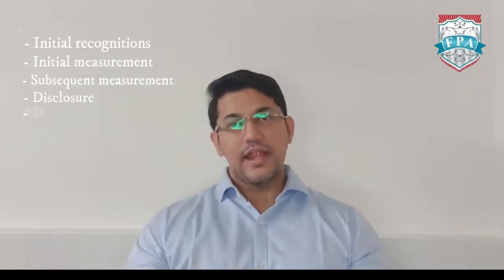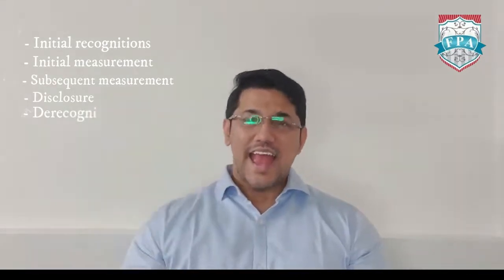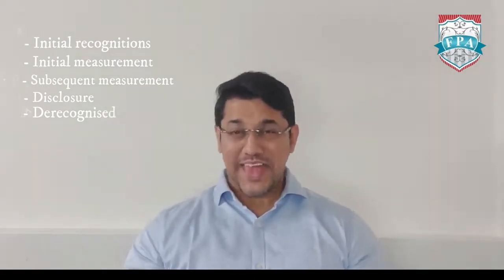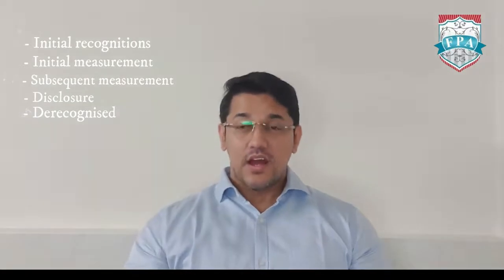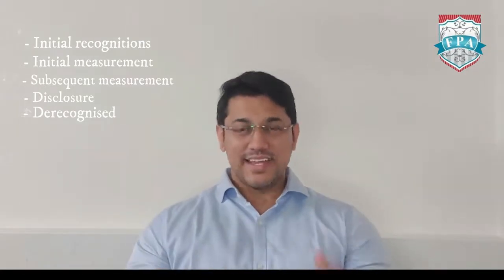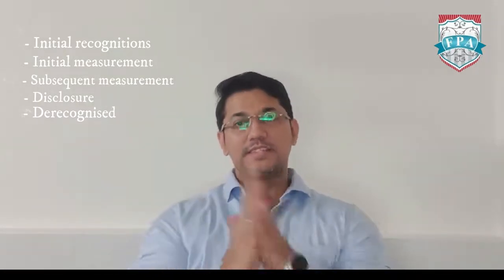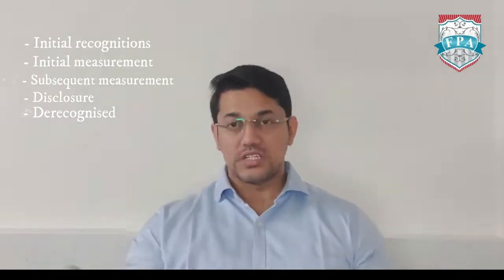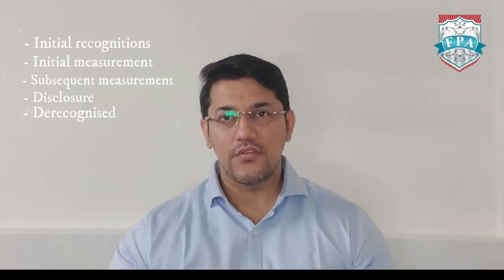How to Crack SBR Examination | Zaheer Sayed